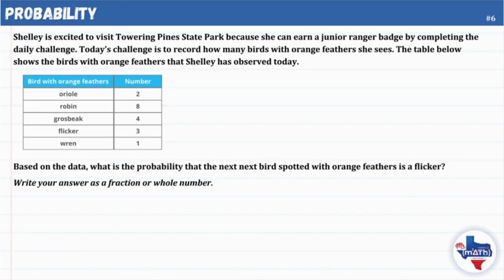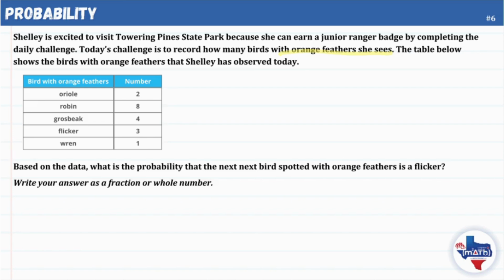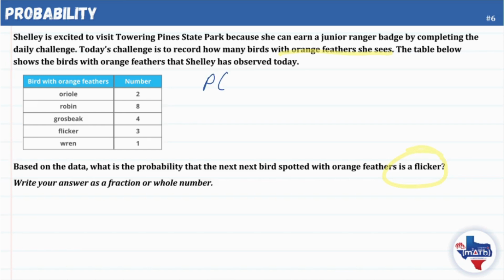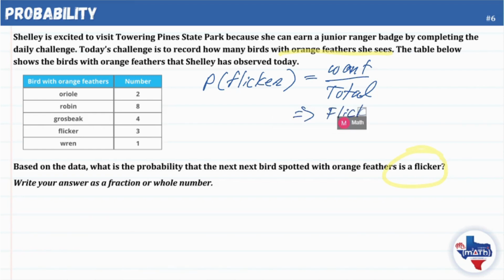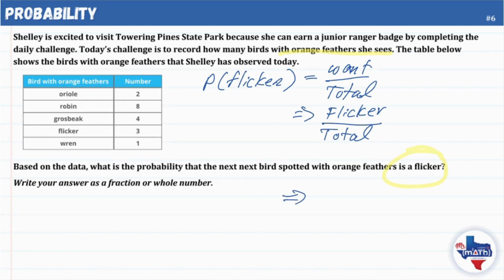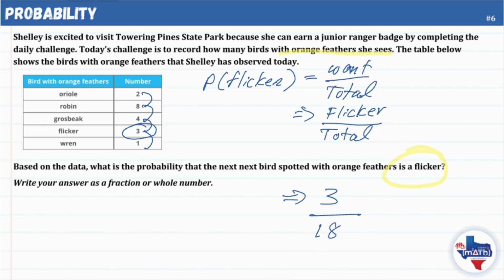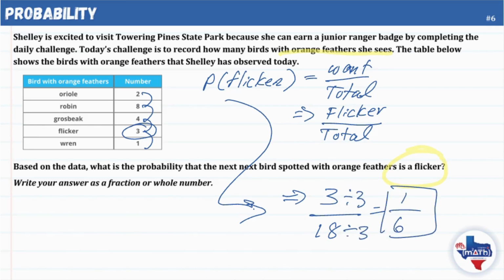Probability #6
Understanding Probability – Step-by-Step Guide! 📚💡

In this video, we’ll explore the concept of probability, which is the measure of the likelihood that a given event will occur. Probability is used in various real-world applications, from games of chance to predicting outcomes in different scenarios. We'll guide you through the process of calculating probability and solving problems step by step.

You’ll learn how to:

▪ Understand probability basics: Learn the formula for probability: 𝑃(𝐴) = Number of favorable outcomes / Total number of possible outcomes.
▪ Calculate simple probabilities: Apply the formula to solve problems involving single events, like flipping coins or rolling dice.
▪ Solve compound probability problems: Learn how to calculate the probability of combined events, including independent and dependent events.

By the end of this video, you’ll have a strong understanding of probability and how to solve problems involving the likelihood of events happening! 🚀📊